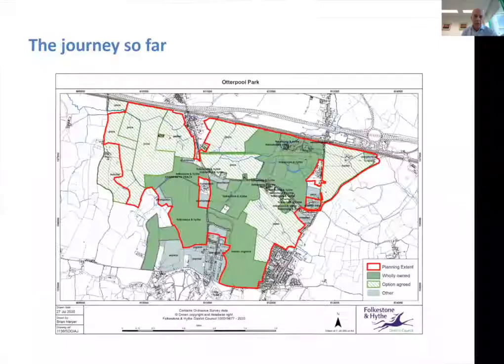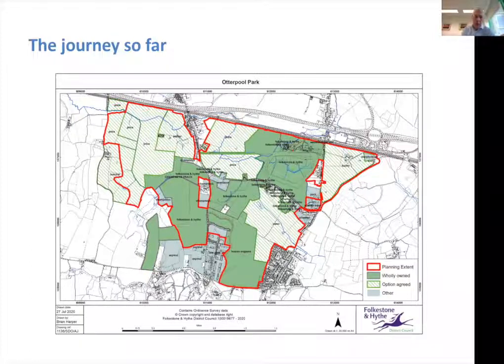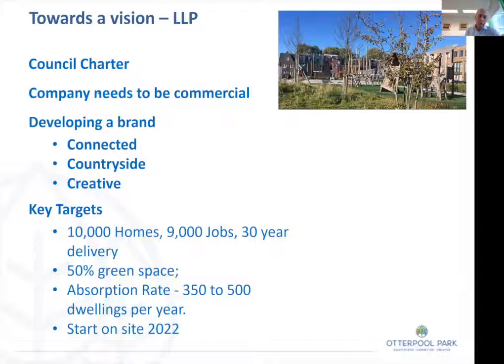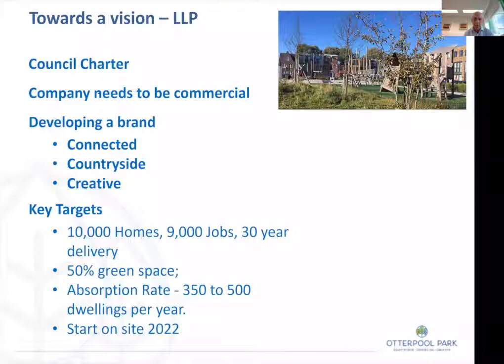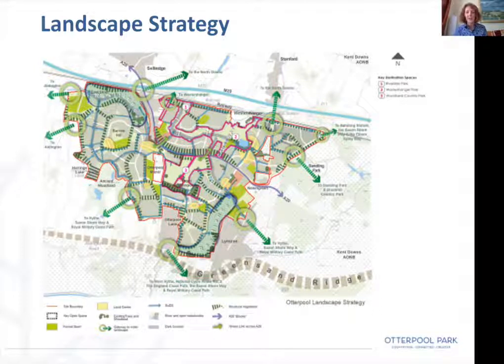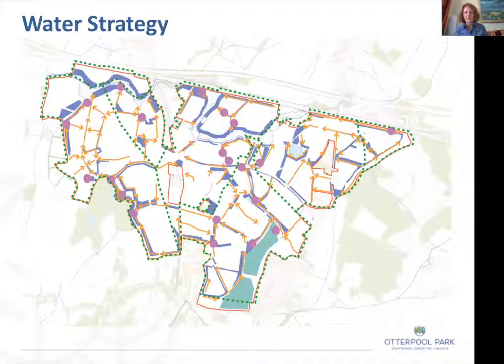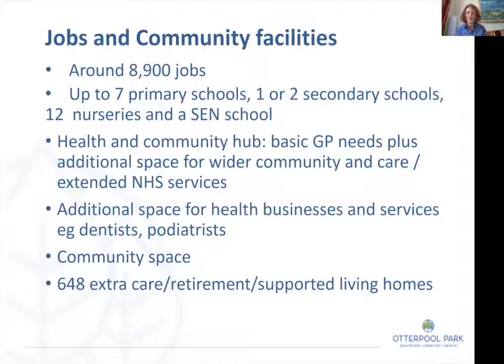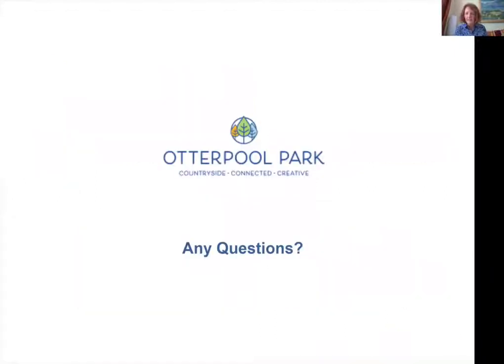East Kent Economic Development Group - July 2020 Minutes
Hear about the local developments in the East Kent Area with the East Kent Economic Development Group.